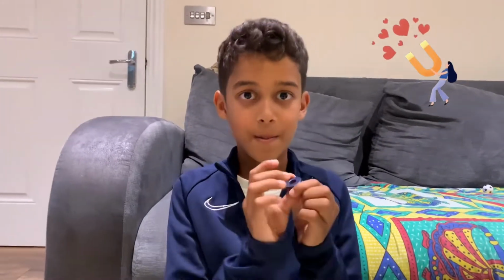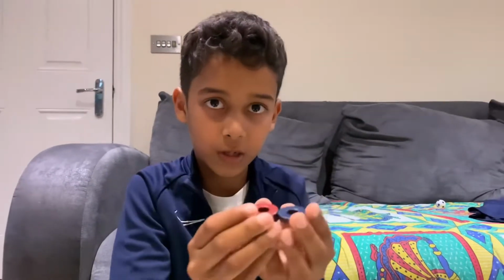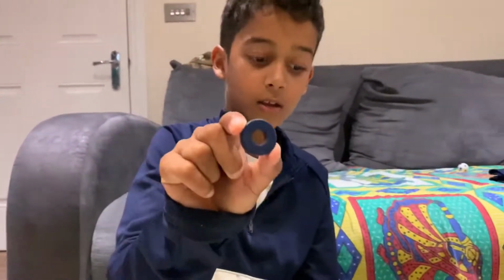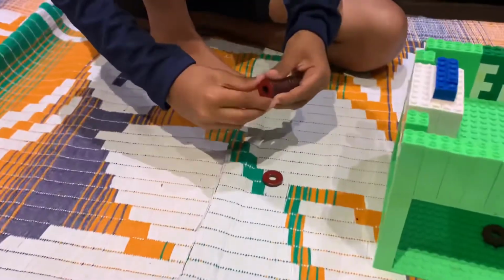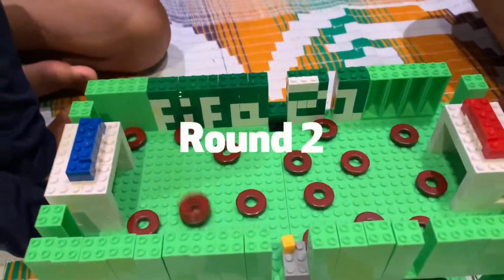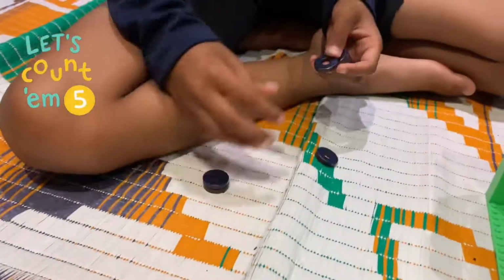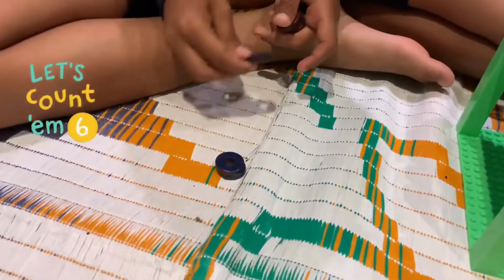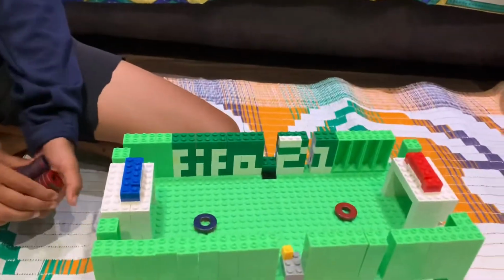Magnet table game made with LEGO